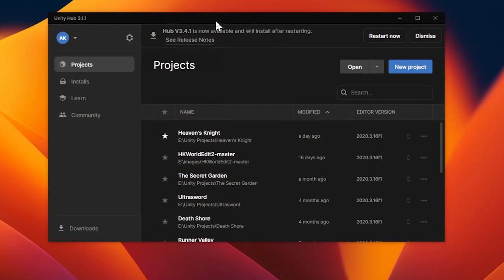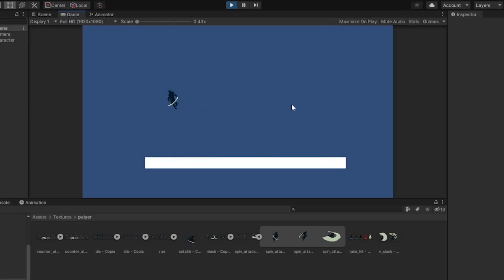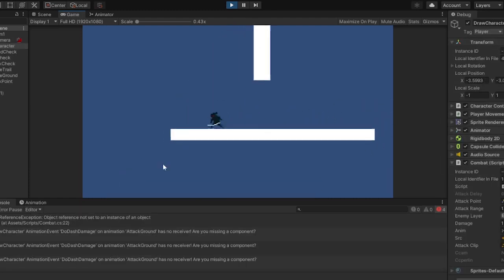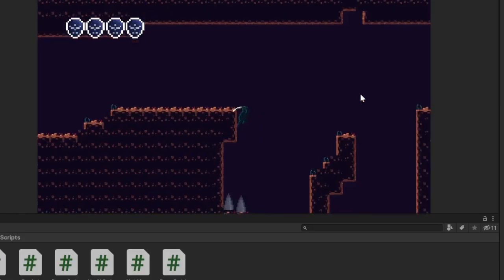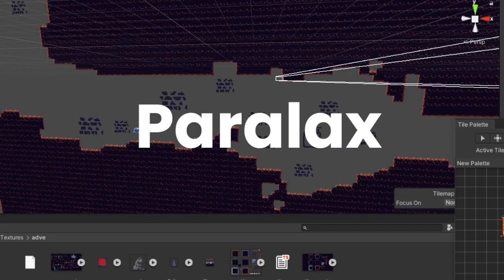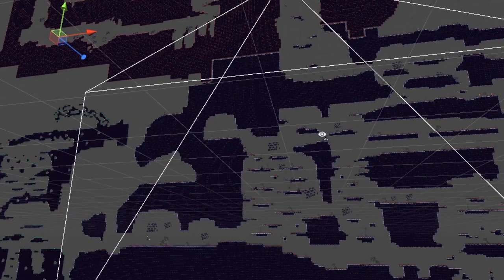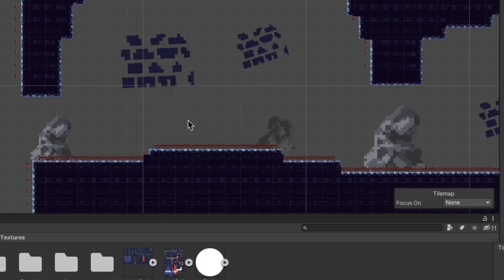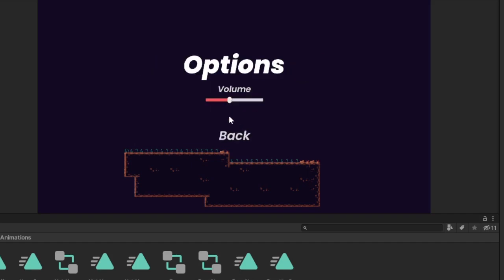I made a metroidvania game! devlog 1.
a metroidvania devlog in a week!

// description
so this guy came in from nowhere and doesnt know where he came from or even who he is, but he only knows one thing: to kill.

//about
Hey! If you're new here, welcome! I'm an indie game developer, I've made loads of games, many bad, many good, if you like my content please consider subscribing. and liking the video. and hit your church bell.

PC SPECS:
GeForce GT 440
Core - i3
8GB Ram

My Equipment:
Keyboard - Standard Dell Keyboard
Mouse - Normal Mouse with Side Buttons
Mic - random ass mic i bought
Screen - Philips Screen
Headset - forgot its name

gamdev, sekiro, darksouls, i hate these tags, gamedev, game development, programming, coding